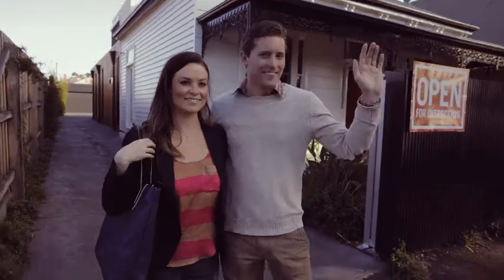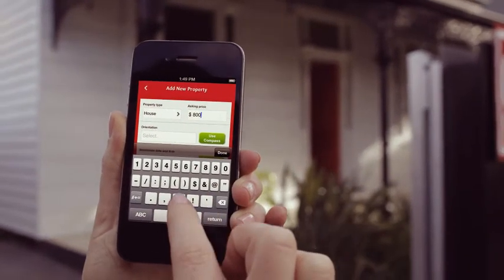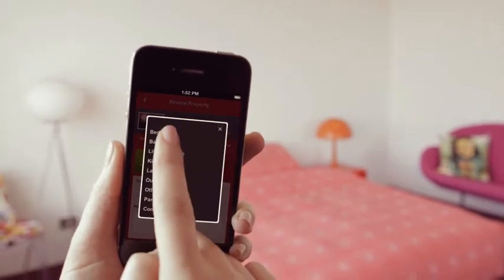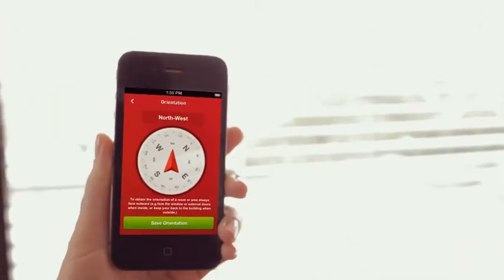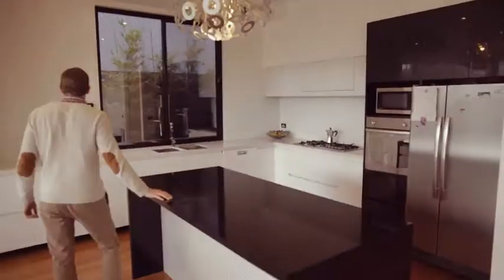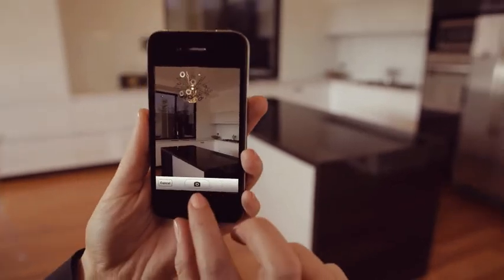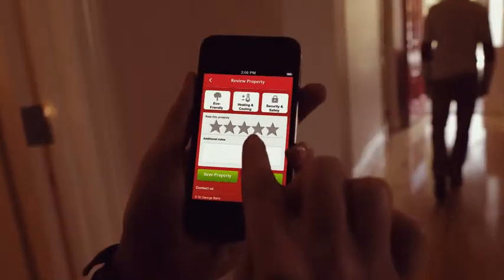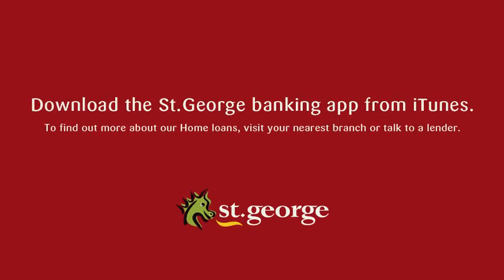St.George PropertyMate - Inspections made easy